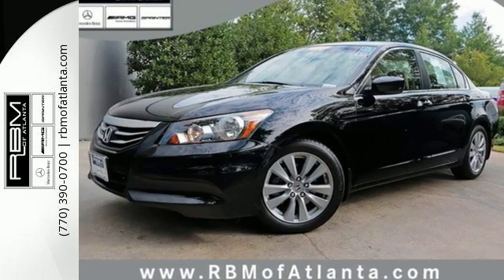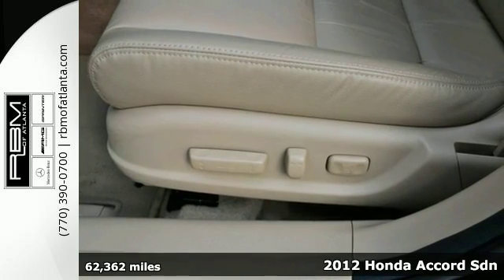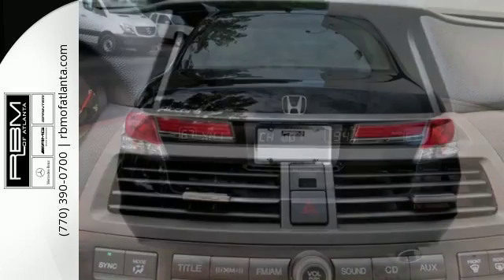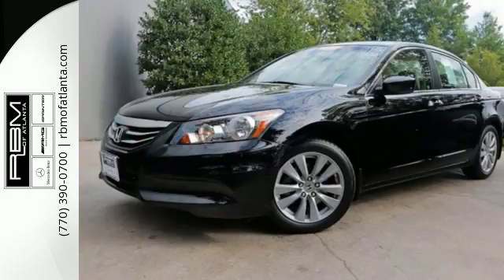Used 2012 Honda Accord Sdn Atlanta GA Sandy Springs, GA U12432C - SOLD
Year: 2012
Make: Honda
Model: Accord Sdn
Trim: EX-L
Engine: 4 Cyl. 2.4L
Transmission: Automatic
Color: Crystal Black Pearl
Interior: Tan
Mileage: 62362
Stock #: U12432C
VIN: 1HGCP2F83CA097969

RBM of Atlanta Mercedes-Benz Feature Video
7640 Roswell Rd
Atlanta GA Marietta GA, 30350

Give us a call at:

Address:
7640 Roswell Rd